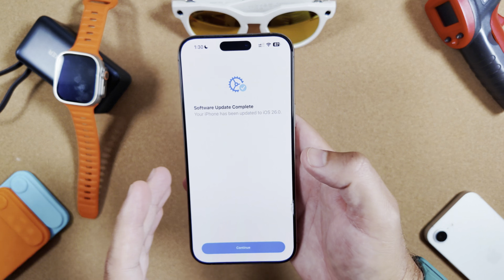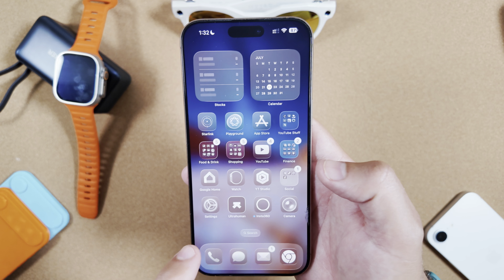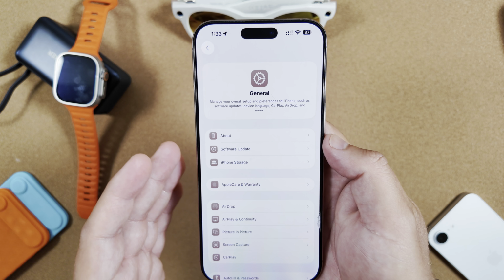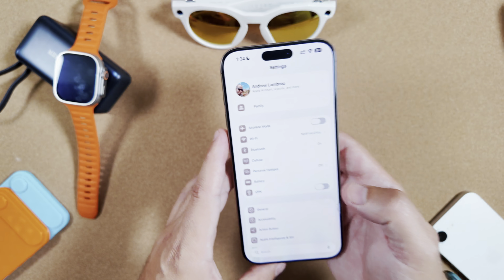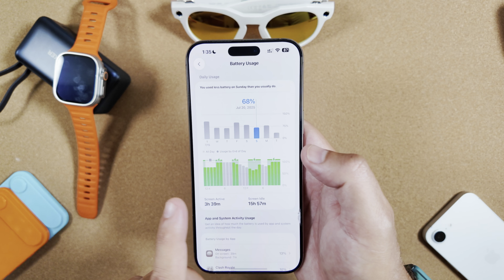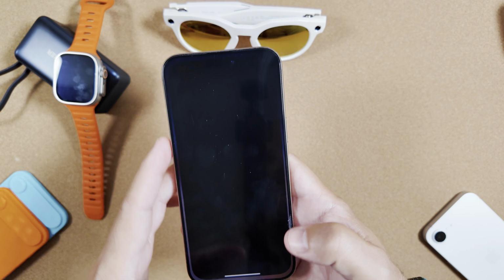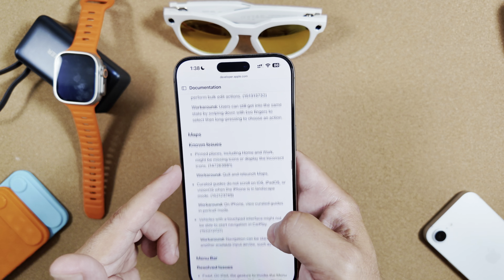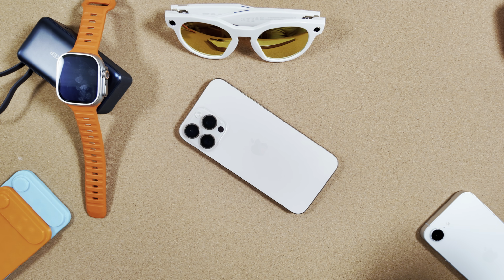iOS 26 Beta 4 Is OUT- Public Beta Coming Soon!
A day later then expected, Apple dropped iOS 26 Beta 4 to registered devs and it came in at a massive 10GB. Hopefully this fixes some of the outstanding issues that plagued beta 3.

65W UGreen Bonus not in video